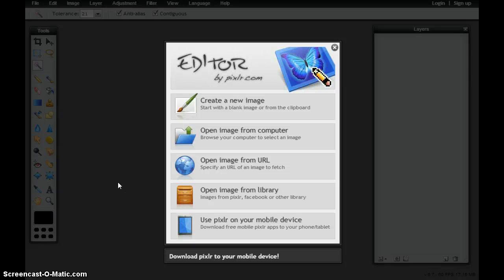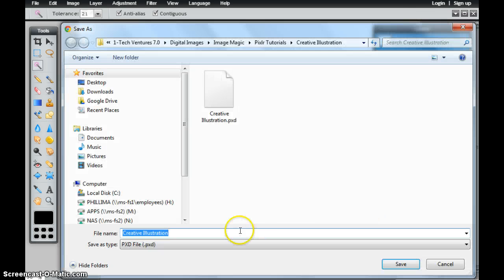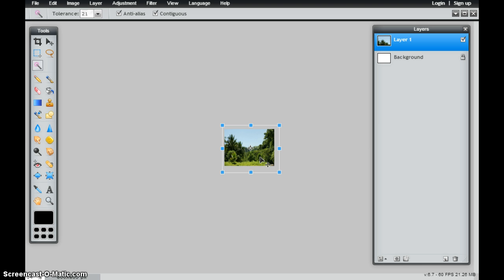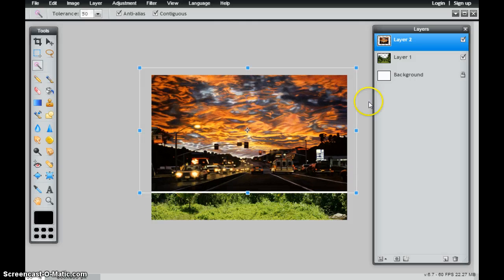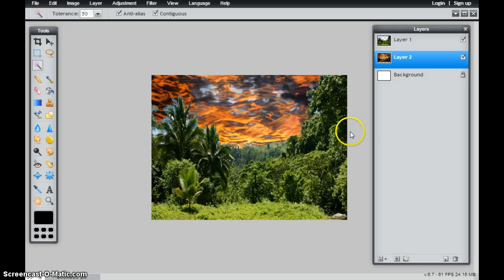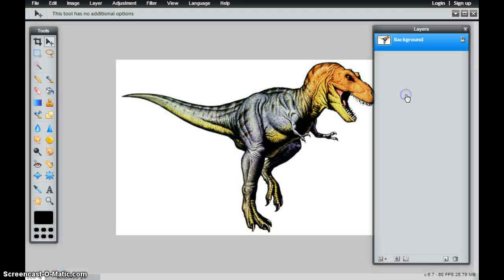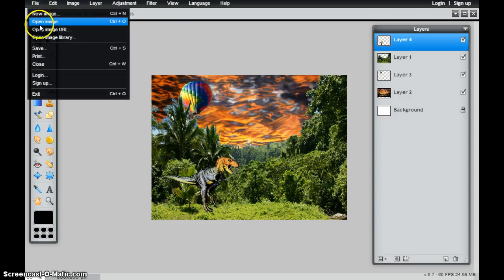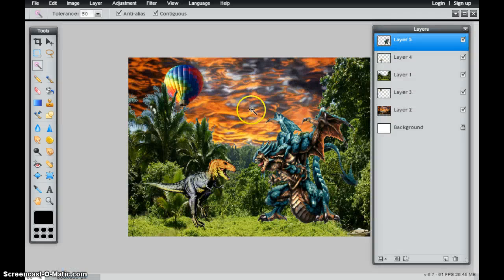Creative Illustration - Assignment